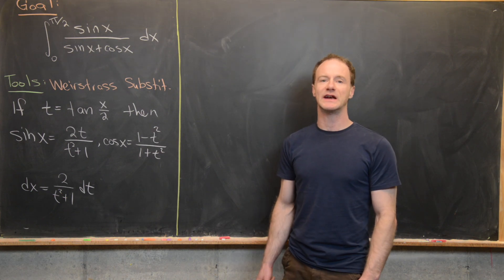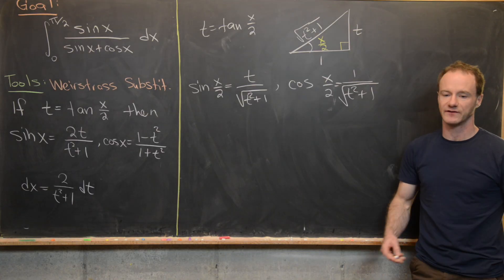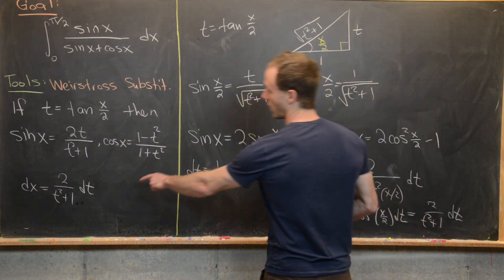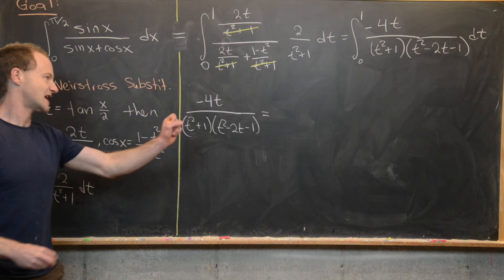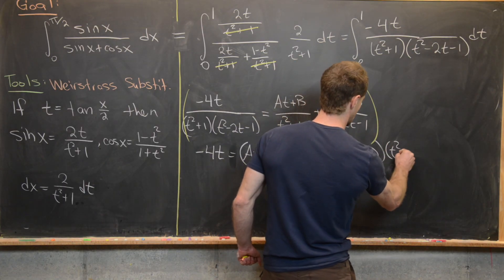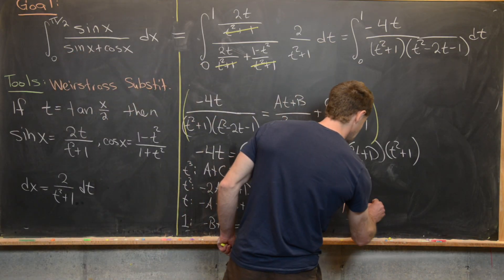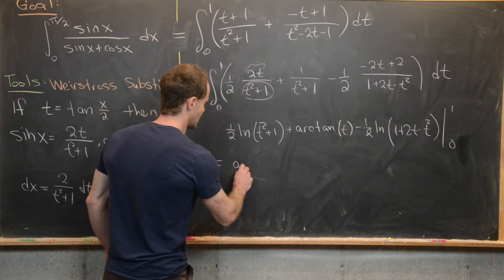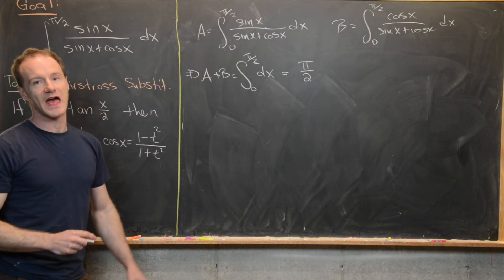Lots of work, or a quick trick!!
We evaluate a certain definite integral two ways. First, using Weirstrass substitution to transform a trigonometric integral into the integral of a rational function. Next, we exploit symmetric to quickly evaluate the given integral.

Differential Forms: